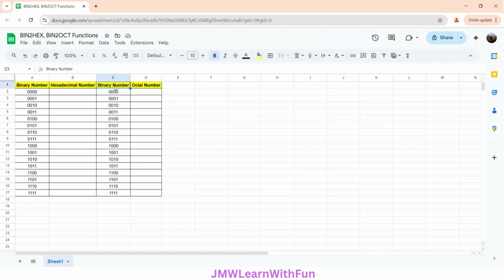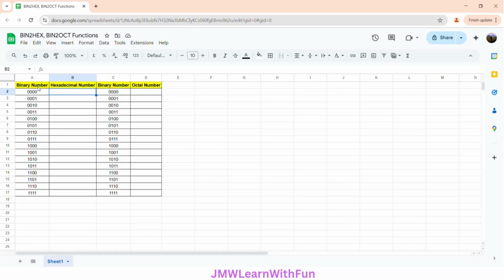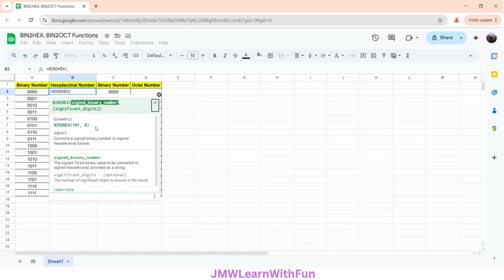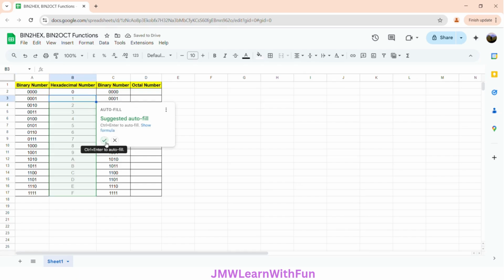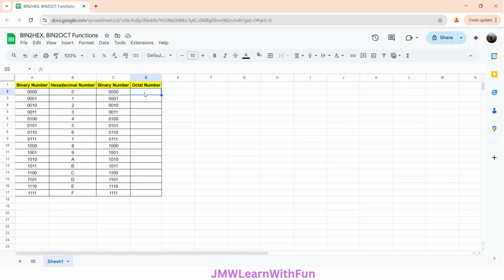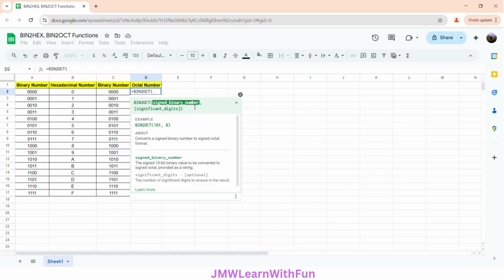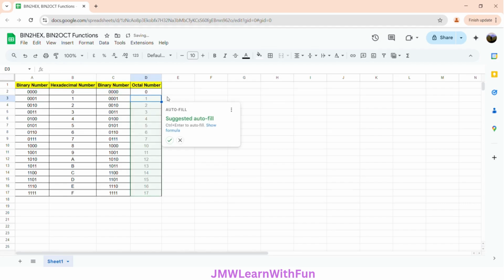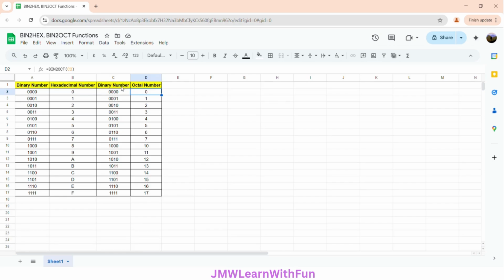"BIN2HEX, BIN2OCT" functions in Google Sheets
Want to understand how to use the "BIN2HEX, BIN2OCT" function in Google Sheets? Want to convert binary to hexadecimal, and binary to octal numbers in Google Sheets? You have come to the right place, just watch this video and be productive :)